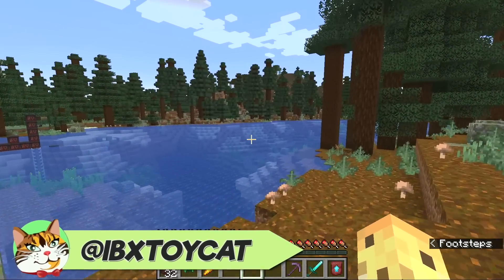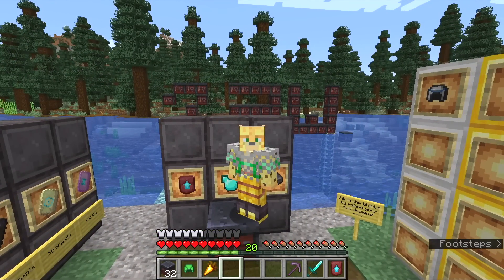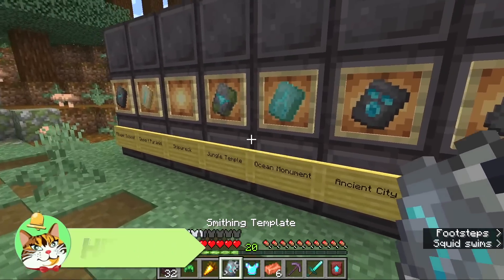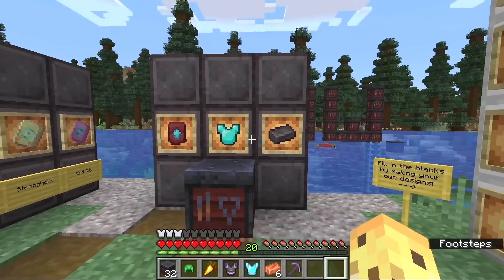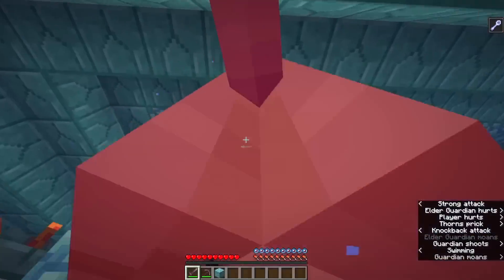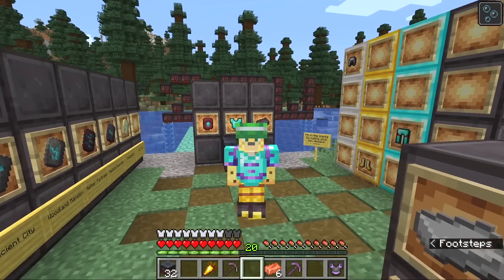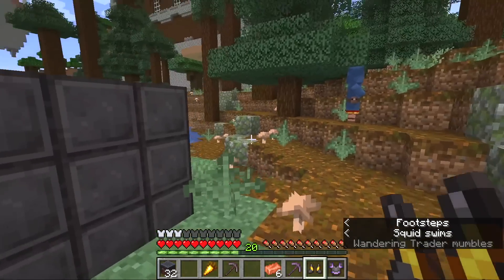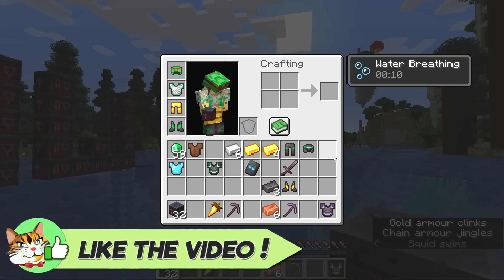1.20 Adds EMERALD ARMOUR!? Exploration Update!!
Minecraft Bedrock is the same as Minecraft for Xbox One, Xbox Series S, Xbox Series X, PlayStation 4, PlayStation 5, Nintendo Switch, Windows 10, Windows 11, and iOS/Android (Pocket Edition).

This Video Was Edited By:
Harrison Gray